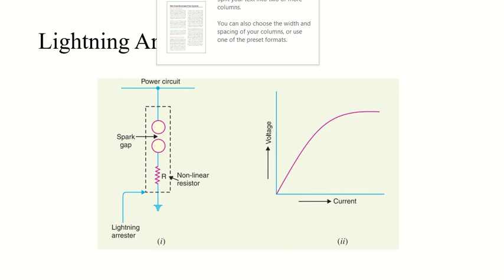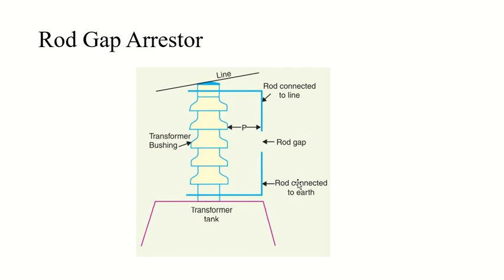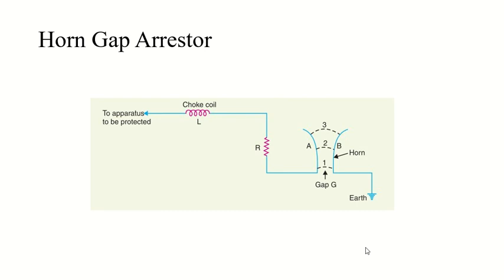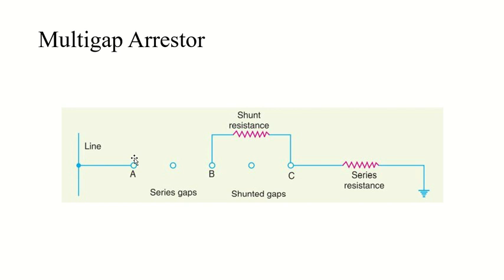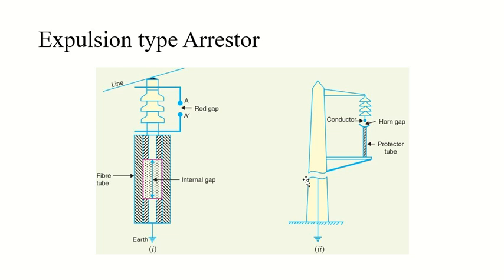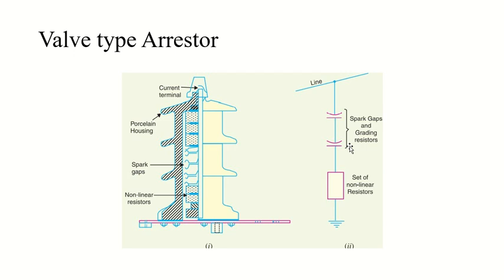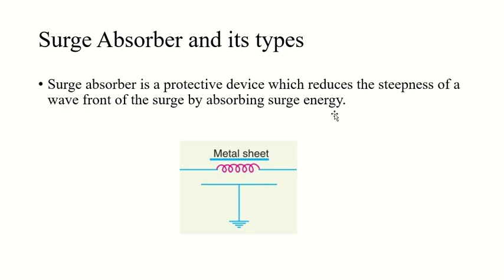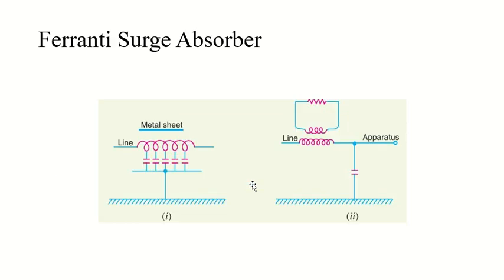Types of Lightning Arrestor | Surge Absorber with its types | GTU EE Sem - 5 PS-2 CH-8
Continuing the discussion from previous video, we have discussed about construction and working of the lightning arrestor in detail, this video discusses about various types of lightning arrestor and surge absorber.

This Playlist discusses about the Overvoltage condition, The Transient Condition and Corona Phenomenon and it's affects on power system, We will see their working and methods to prevent the occurrence of overvoltage and phenomenon like corona.